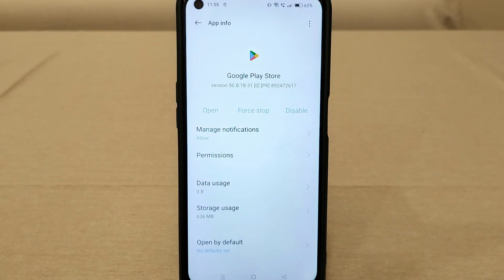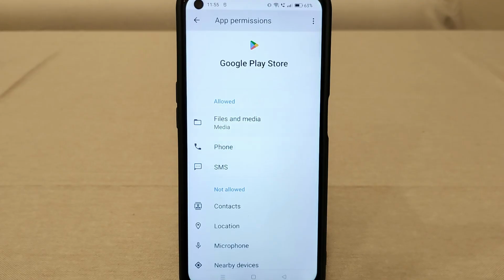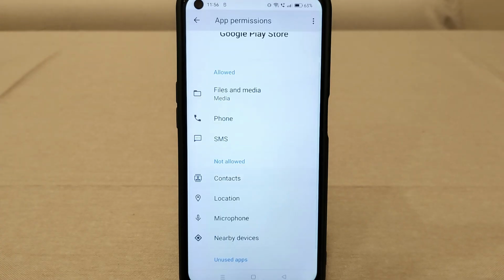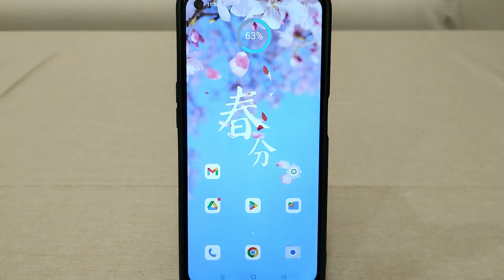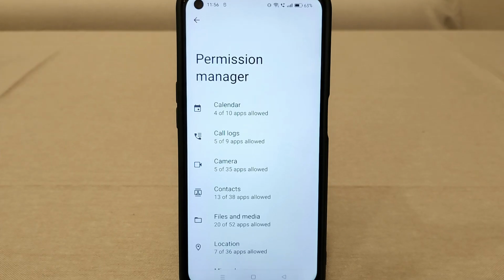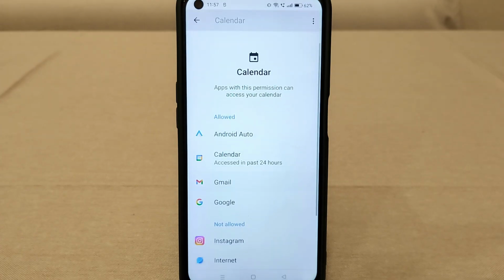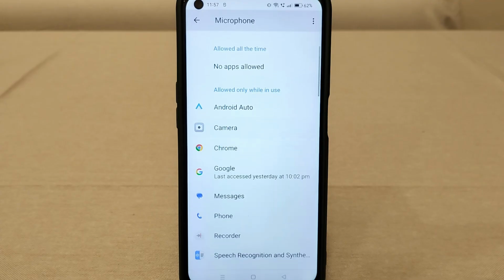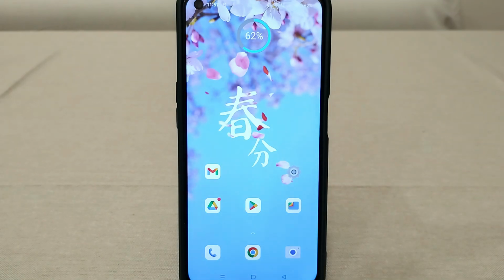How To Check App Permissions In Android (Easy Guide)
Learn how to check app permissions in Android using App Info or the Permission Manager. Review allowed and denied access, change permissions like location or camera, and keep your device secure.

🕚Timestamps:
0:00 Intro
0:18 Check Permissions For A Specific App
1:05 Open App Info And Permissions
1:36 Review Allowed And Not Allowed Access
2:03 Change Permission Settings
2:33 Check Permissions By Type In Settings
3:05 Final Tips And Recap

✍️What You'll Learn In This Video:
• How To Check App Permissions For A Specific App In Android
• How To Open App Info And View Permissions
• How To Review Allowed And Not Allowed Access
• How To Change Location, Camera, And Microphone Permissions
• How To Use Android Permission Manager By Type
• How To Control Privacy And App Access On Android

💡Pro Tips:
• Review permissions for old apps you no longer use
• Use Ask Every Time for sensitive permissions when possible
• Limit location access to only while using the app
• Recheck permissions after app updates if something changes
• Deny permissions that are not required for the app to work

📱 How To Download Android Apps:
  Android apps are available through the Google Play Store on supported devices.

android, android tutorial, check app permissions, android app permissions, permission manager, android settings, app info, privacy settings, mobile security, how to check permissions, location permission, camera permission, microphone permission, android tips, tech tutorial, phone privacy, app access, security settings